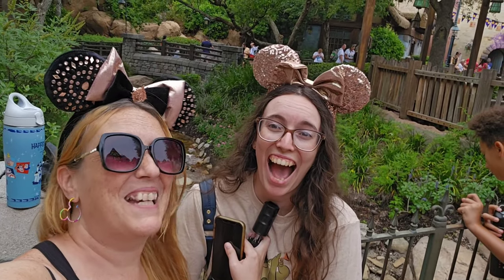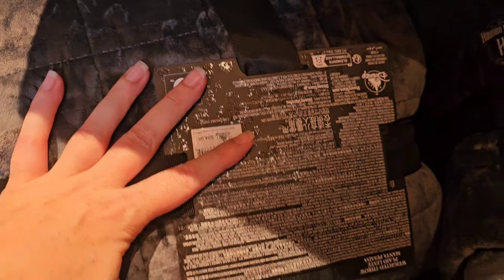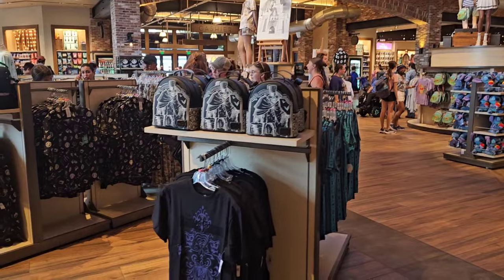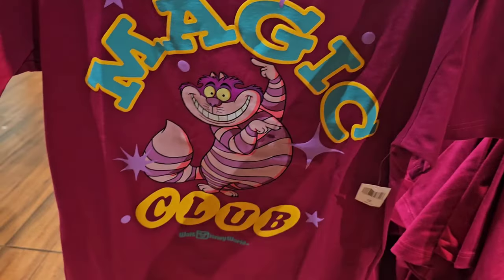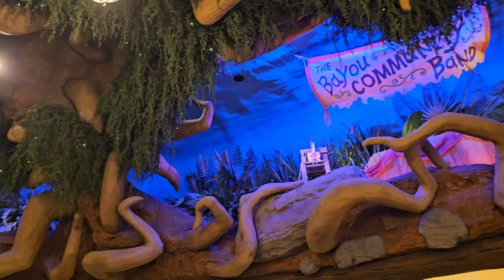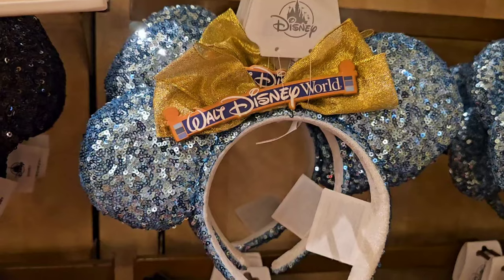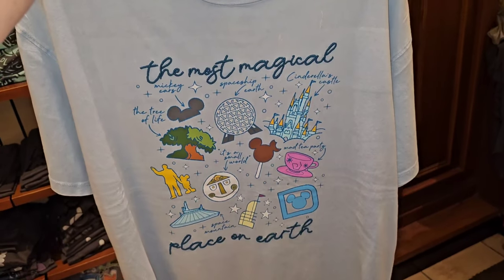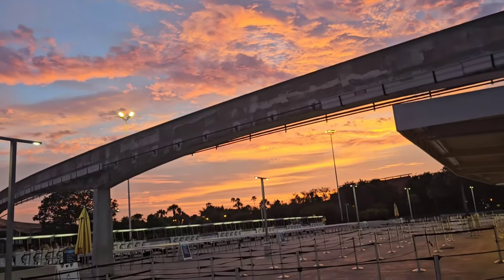NEW Merch DROP Disney World Magic Kingdom & Disney Springs! Haunted Mansion, Graphic Tees & MORE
Haunted Mansion Merch Was definitely the hardest merchandise to track down as every location they Had different items and limited sizing, it is a very hot New merchandise line that is selling very quickly.

We enjoy checking out critters, co-op which is located right outside of a Tiana's bayou Adventure and I had to showcase all of the amazing Graphic t shirts that have arrived to walt disney world!!

Do you want to participate in one of my auctions? Come hang out with me. See what it's about. I'll give you a free $15 credit. You can use anywhere on the app. It's very easy to use.You have to use this link in order to get the credit

My next show will be This upcoming sunday, july fourteenth and I will have over a hundred and fifty items!!

The following show will be christmas in july and I will be auctioning TWO DOONEY AND BOURKES NEW Alongside mini other fun christmas items